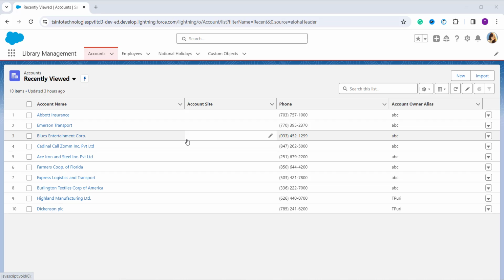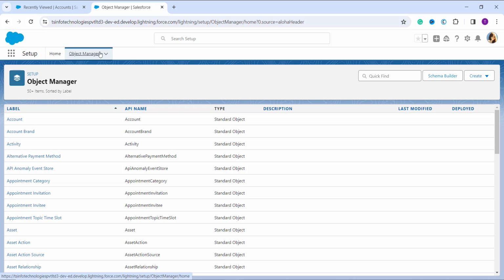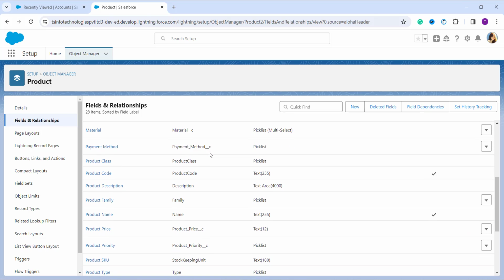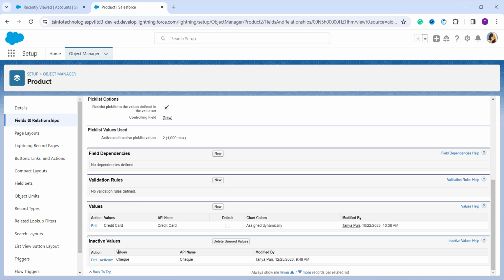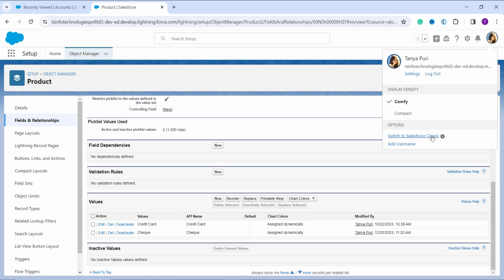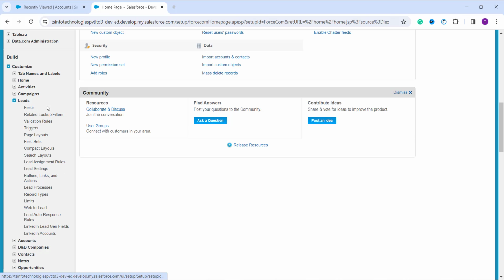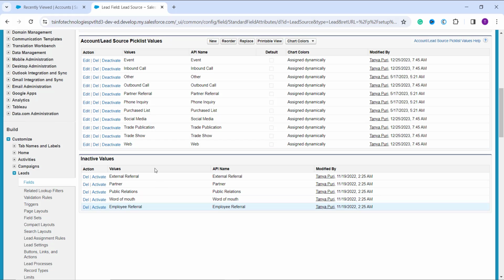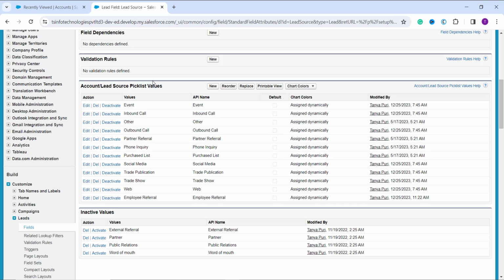Activate Deactivated Picklist Value in Salesforce | Re-Activate Picklist Value in Salesforce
In this Salesforce Video Tutorial, I have explained how to activate the deactivated picklist value in Salesforce. I have shown step-by-step actuation of the deactivated picklist value in Salesforce Lightning and Salesforce Classic with examples.
I have also explained what activating a picklist value means in Salesforce.
Check out the complete tutorial on How to activate deactivated picklist value in Salesforce